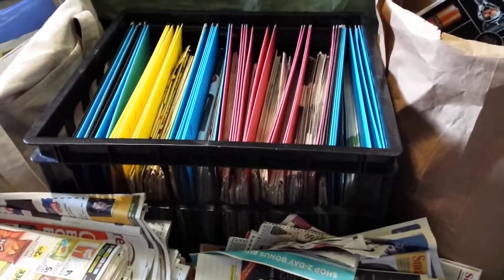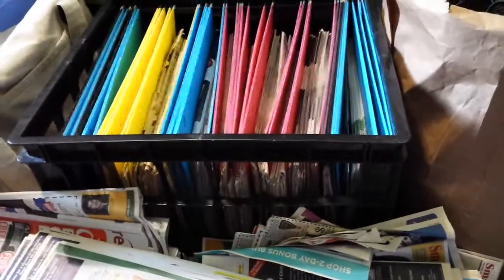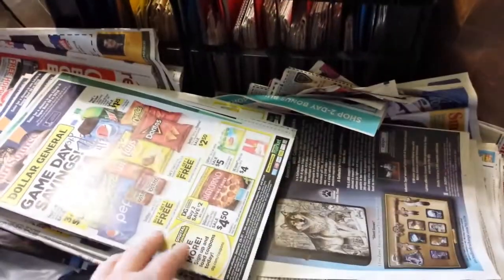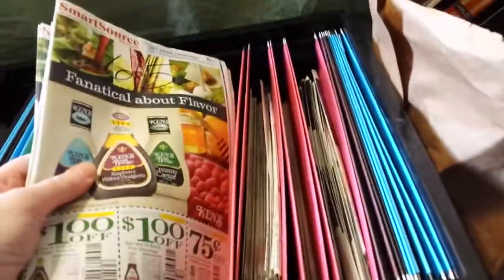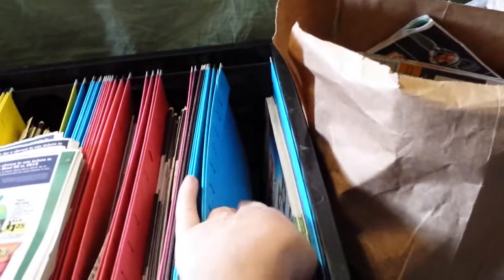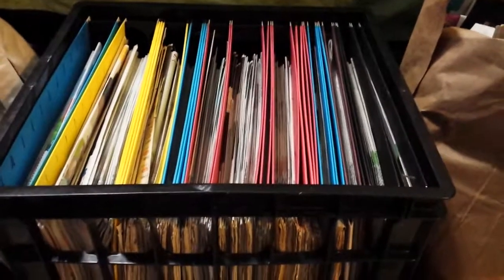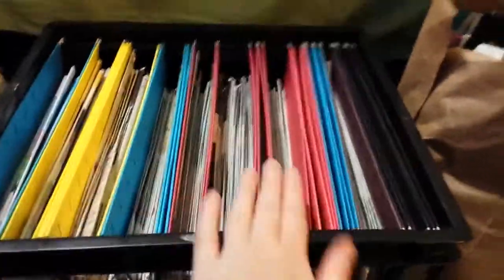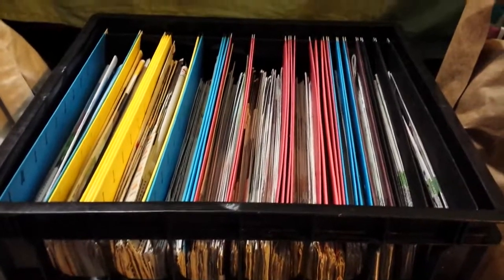organizing my coupon inserts again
The inserts were getting a little messed up again.
I obviously was having trouble thinking about how far away May 31 is. Those inserts will only be good for 3 more days (not a week). lol